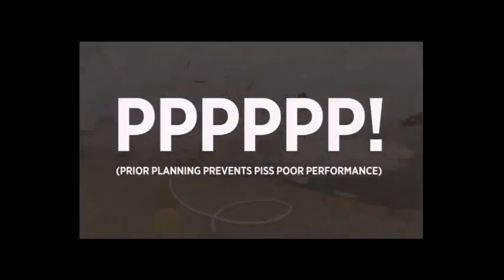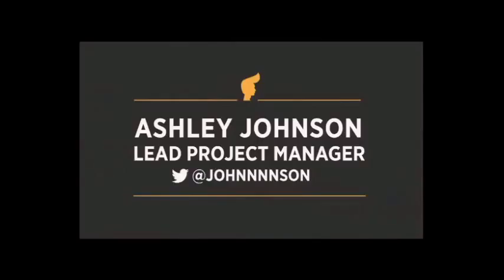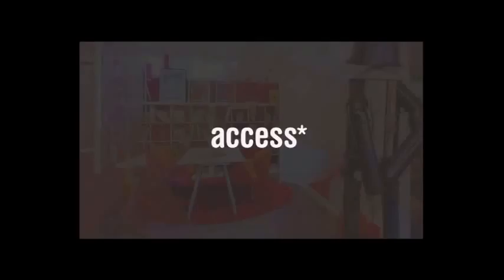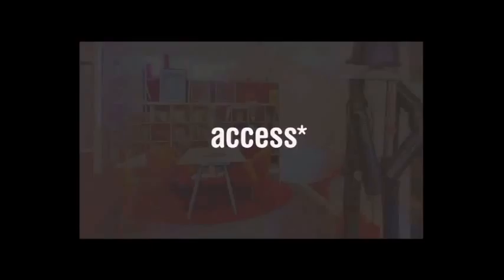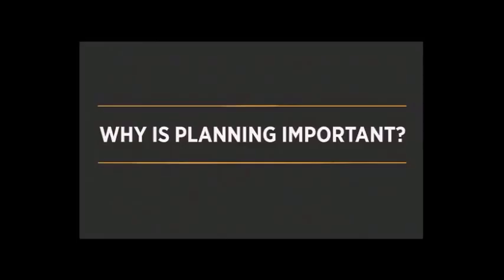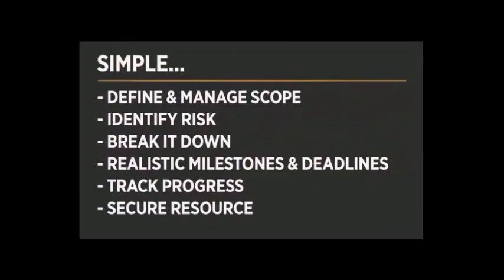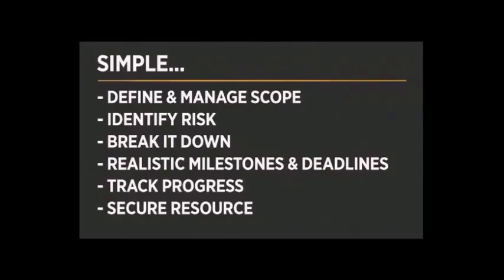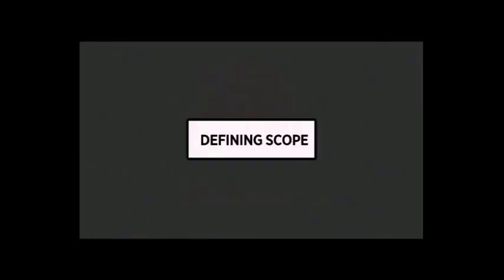Drupalcamp London 2016 - Prior Planning Prevents Poor Performance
Sadly we're not all Mystic Meg and you're currently facing the cold hard fact that your projects Plan A has flown out the window, Plan B has fallen flat on its bottom and you're now between a timing plan and a hard place.

Do not to fear, I've been there before so you don't have to. I'll walk through some top tips for identifying potential project risks (including some super sneaky ones) and ways to ensure that your prior planning prevents piss poor performance for you, your team and your client.